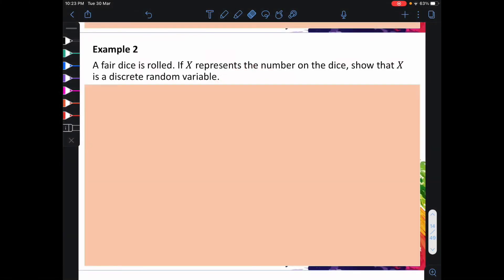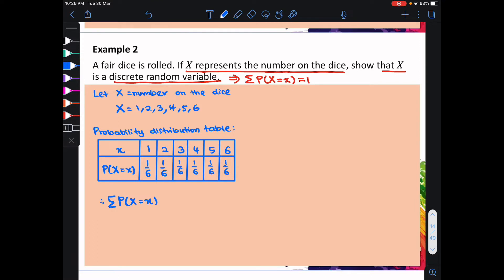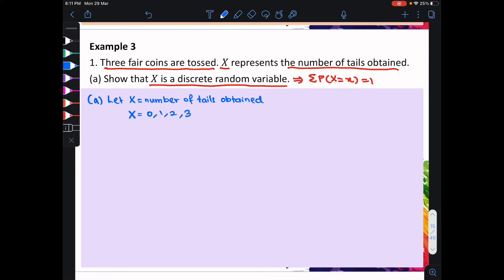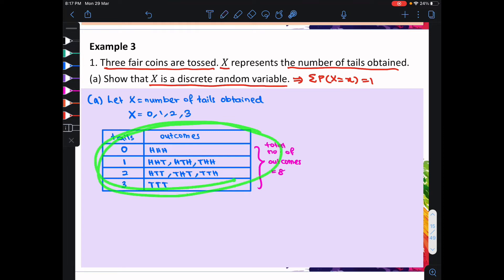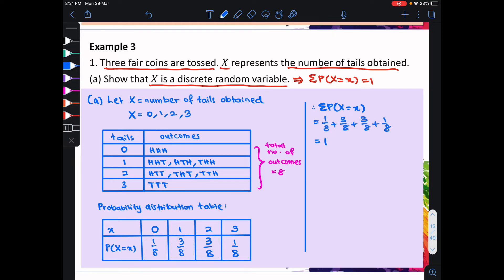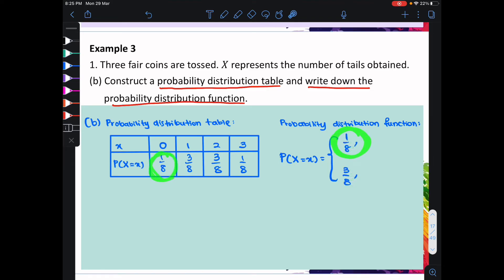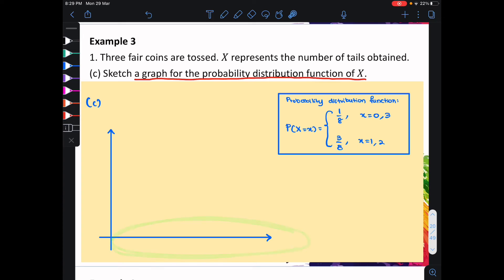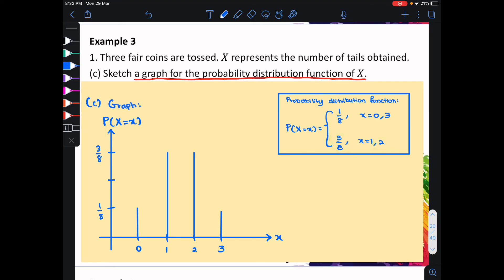(2/8) Chapter 9 Random Variables | 9.2 Discrete Random Variables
At 2:20, students can also draw a tree diagram to find the probability.